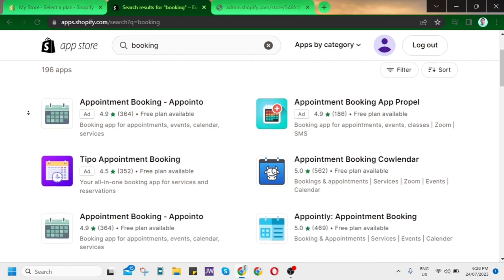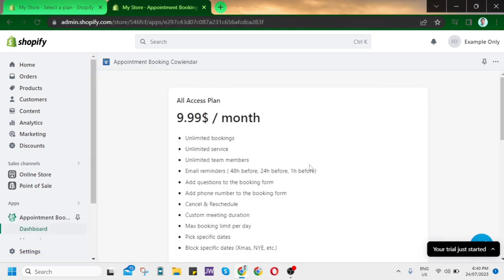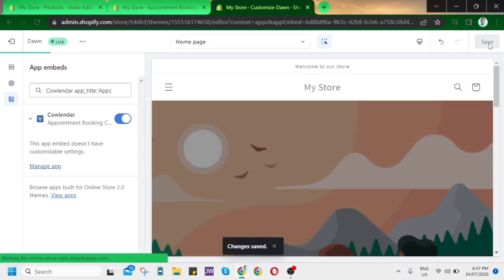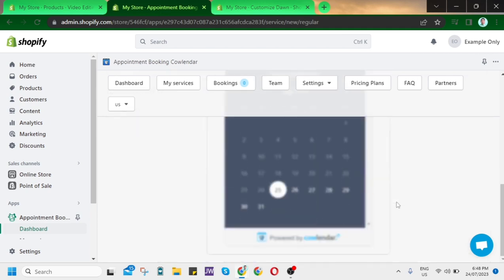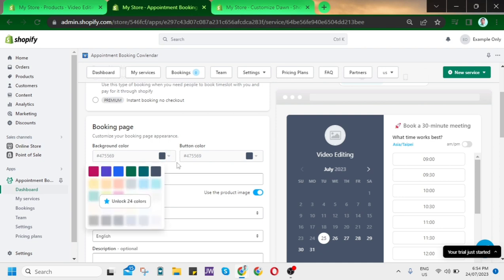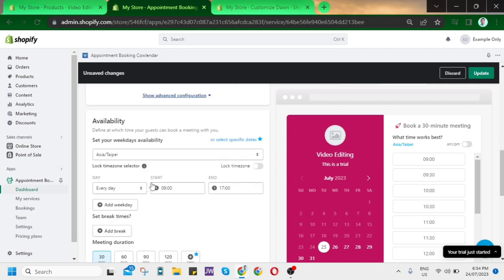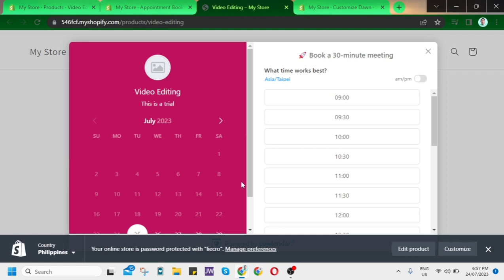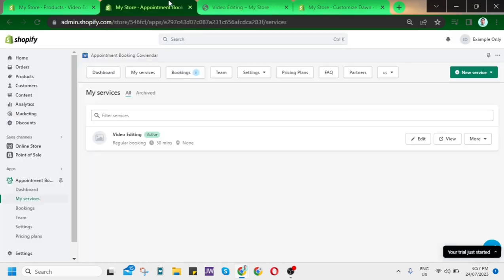How To Add Appointment Booking System Calendar on Shopify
In this video, we’ll show you How To Add an Appointment Booking System Calendar on Shopify. If you want to allow customers to book appointments directly from your Shopify store, follow this step-by-step guide to integrate a booking system easily.